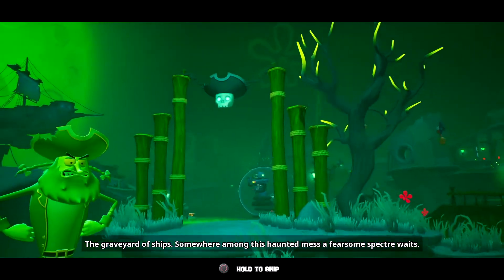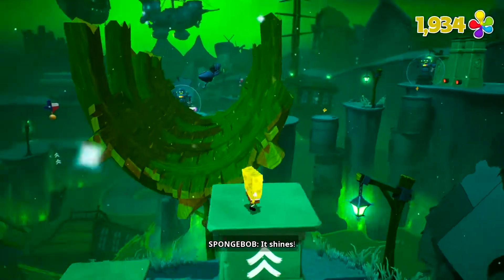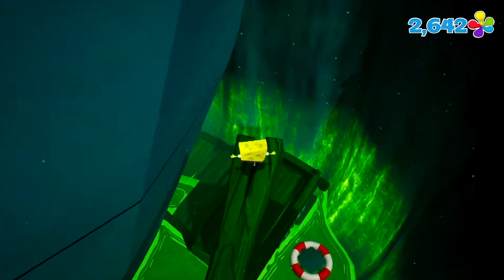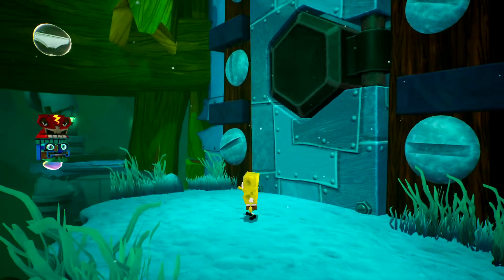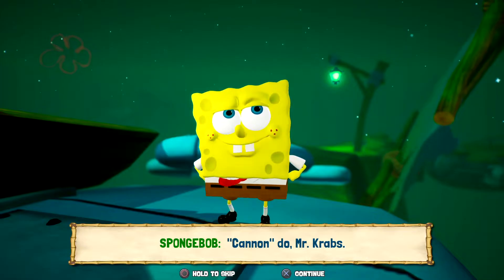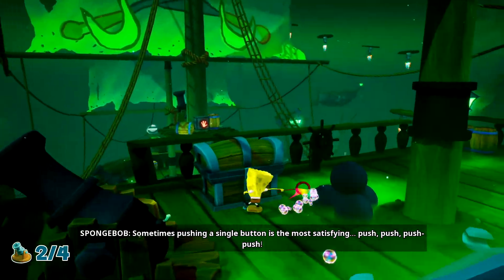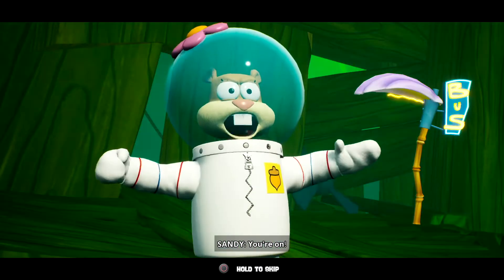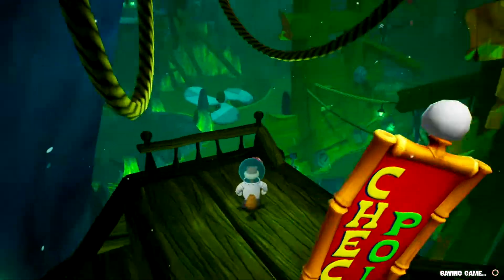[9] The Flying Dutchman | SpongeBob SquarePants Battle for Bikini Bottom Rehydrated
It's our favorite ghost pirate.